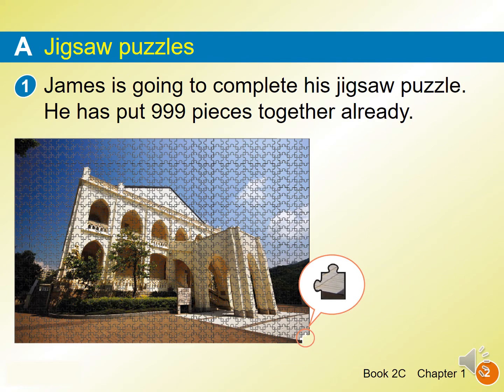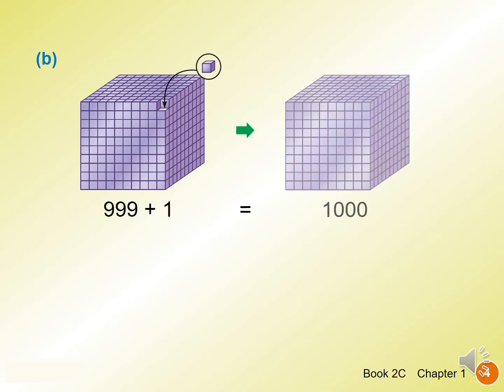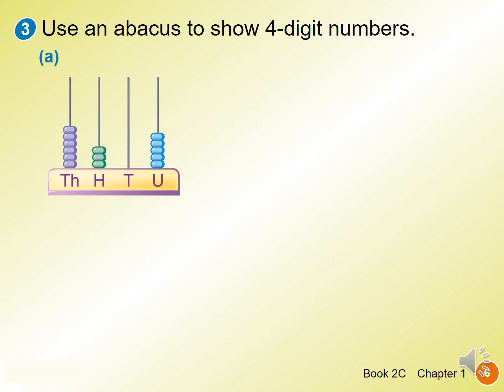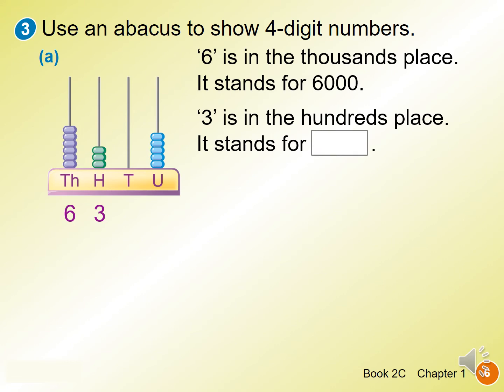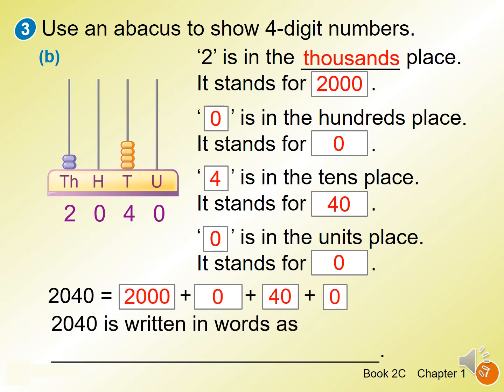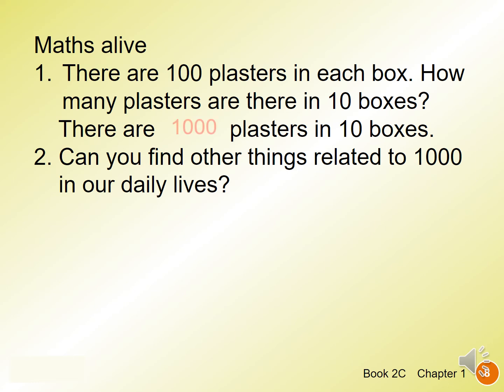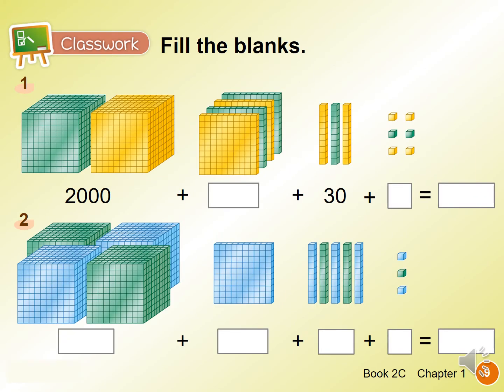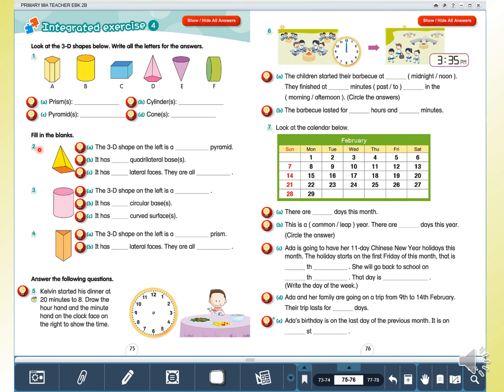P2 Math video 19th Feb